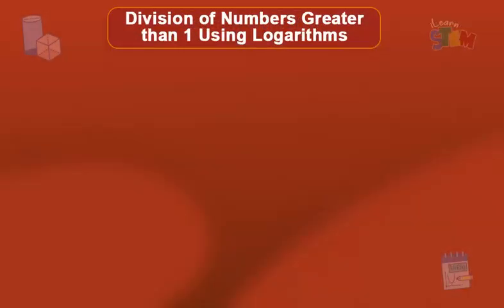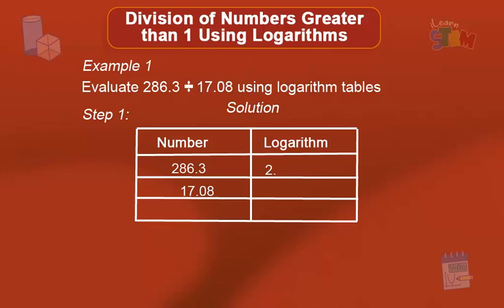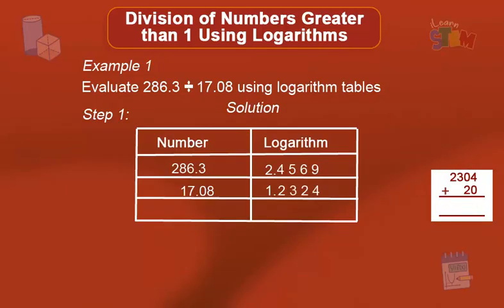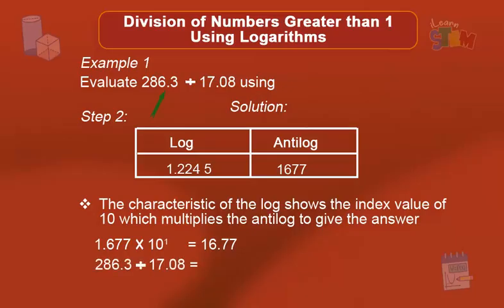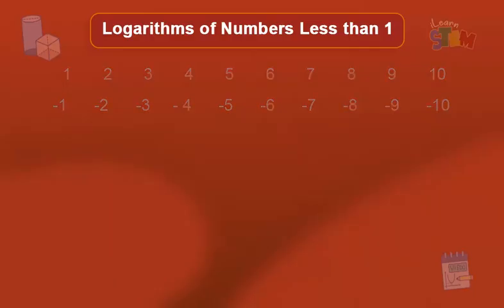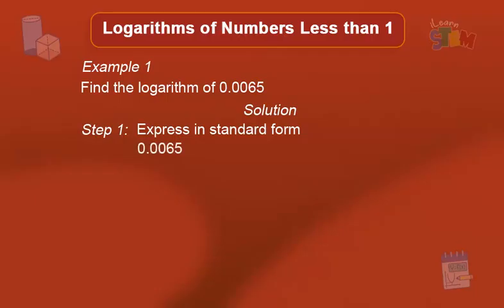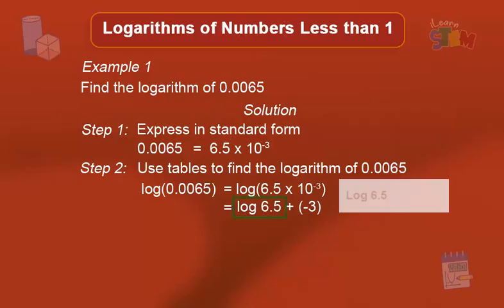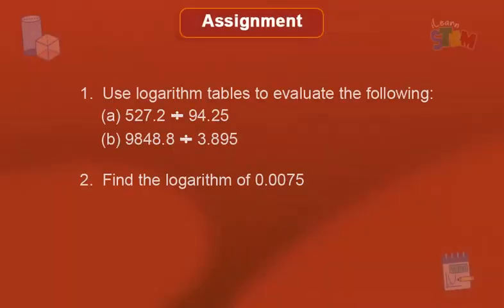Logarithm of Numbers Lesson 2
Unlock the mystery of logarithms in this clear and engaging maths video! 📚✏️

In this lesson, we break down:
✅ What a logarithm is and how it relates to exponents
✅ The basic rules of logarithms (product, quotient, and power rules)
✅ Simple step-by-step examples to make logs easy to understand
✅ Real-life uses of logarithms in science, technology, and everyday problem-solving

Whether you’re a student preparing for exams, a teacher looking for clear explanations, or just curious about maths, this video will guide you through the logarithm of numbers in a simple and fun way.